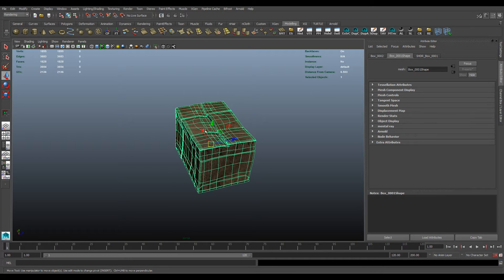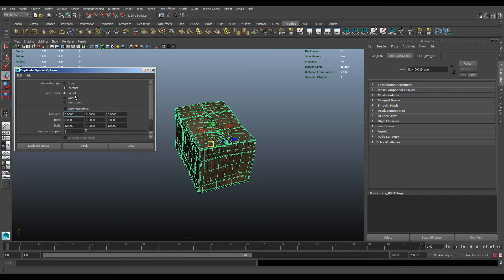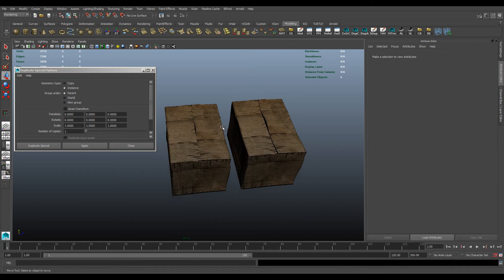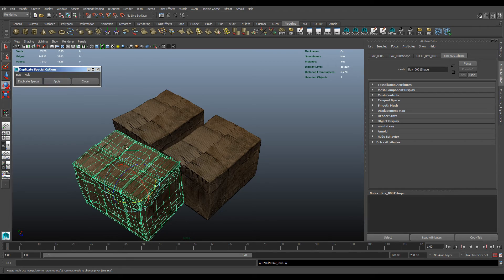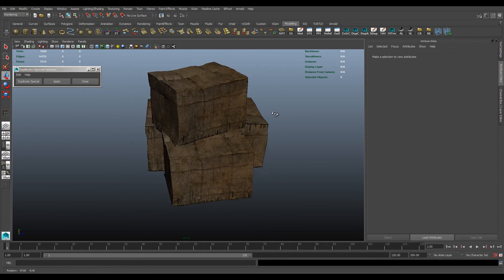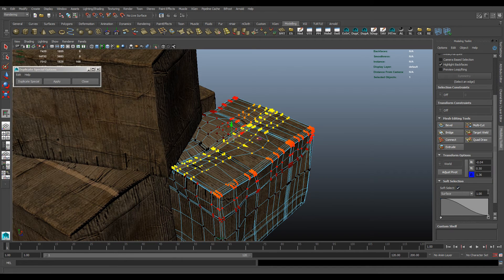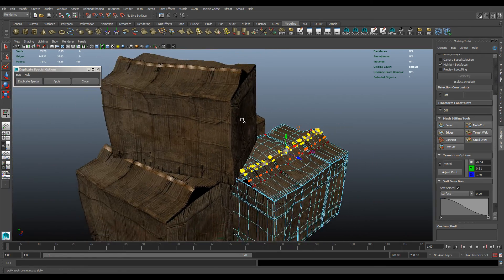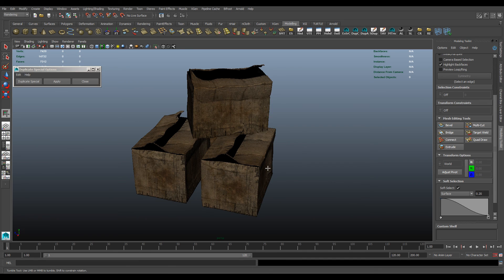How to Instance Geometry in Maya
This is tutorial I am going to show you how to instance geometry in Maya.